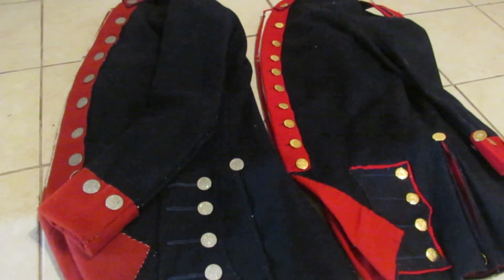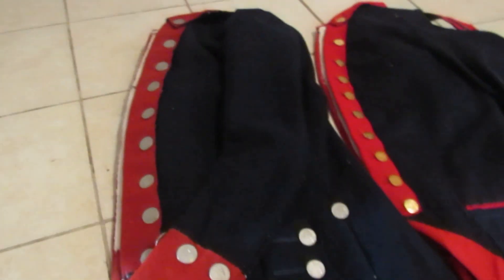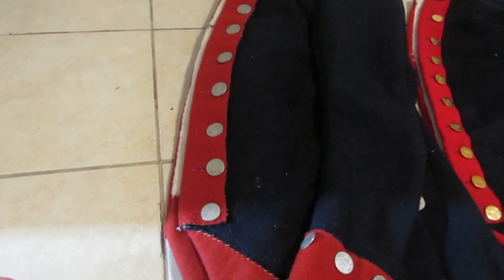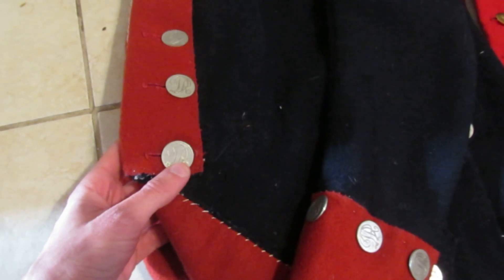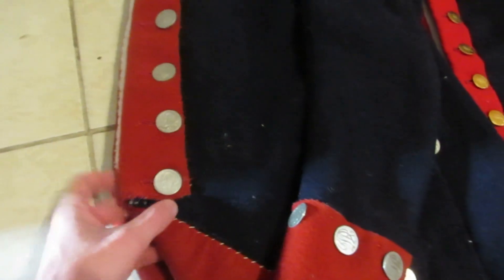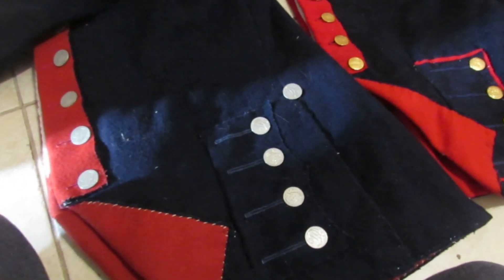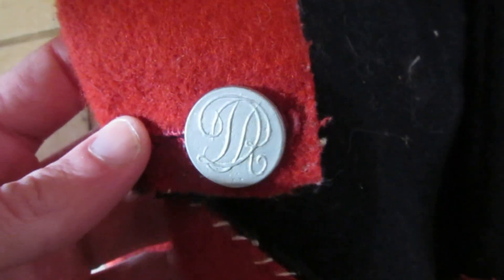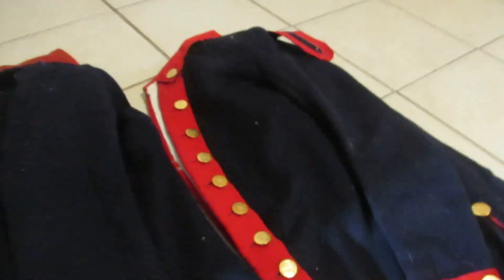Delaware Continental Regimental Coat-Construction details